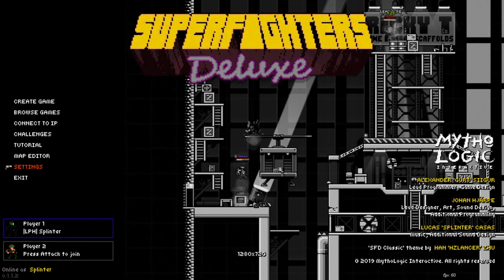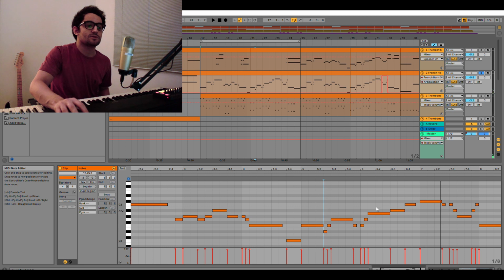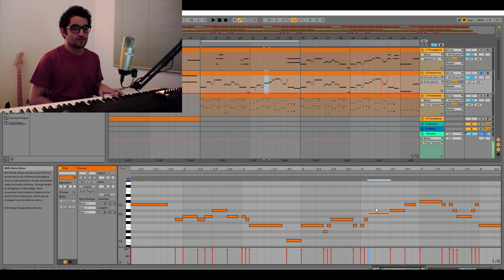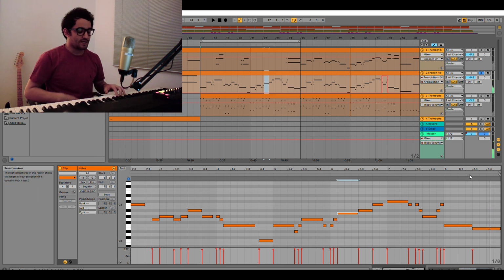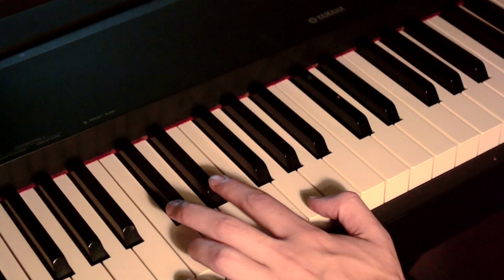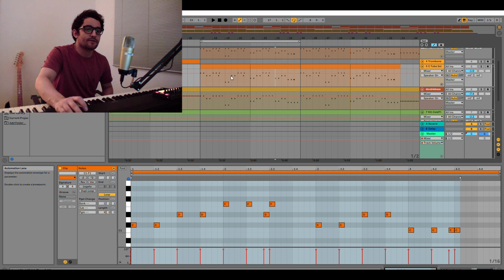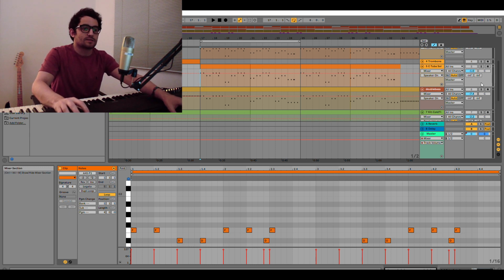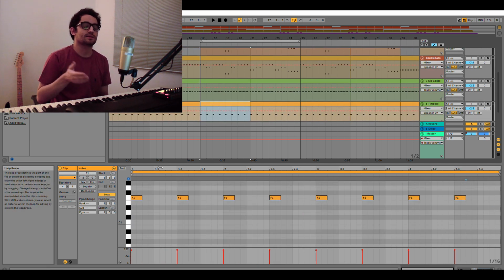How To Make A Soundtrack - making a heroic orchestral track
Check out Superfighters Deluxe on Steam!

The software I used is Ableton Live 10 Suite. The orchestral libraries I used are Ableton's Orchestral Instrument Collection.